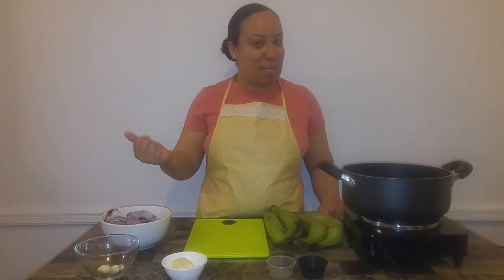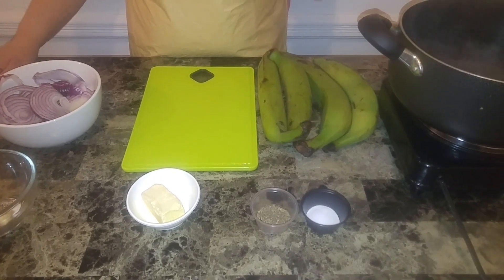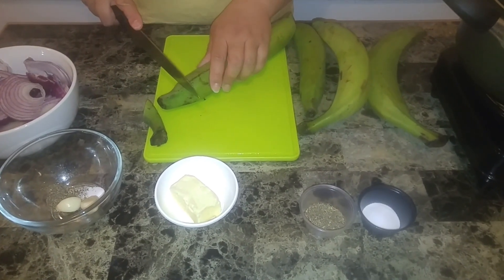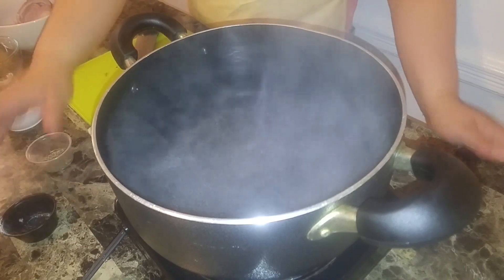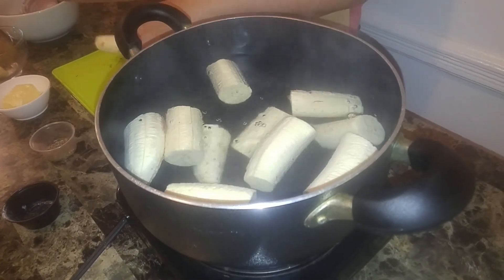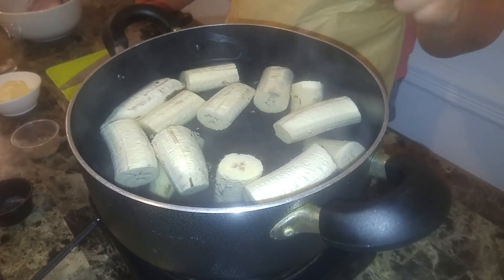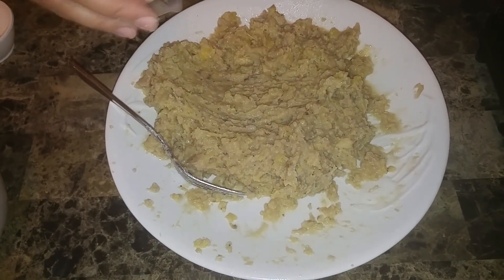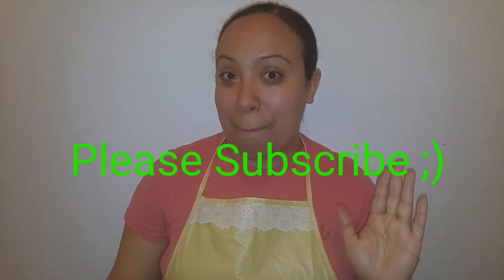How to make Mangu with Red Onions(Mash Green platanos) Episode87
Ingredients:

Mangu:
4 Green Plantains
2 Tablespoons of butter

Pickled Onions:
1 large Red onions
1/4 Cup of White Vinegar
3/4 Cup vegetable oil
1/2 Teaspoon Ground Coriander